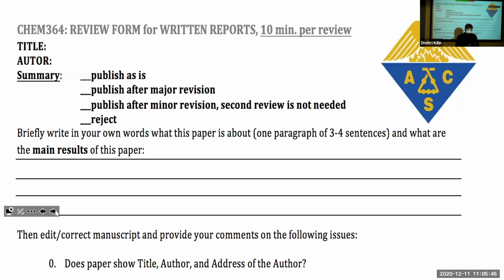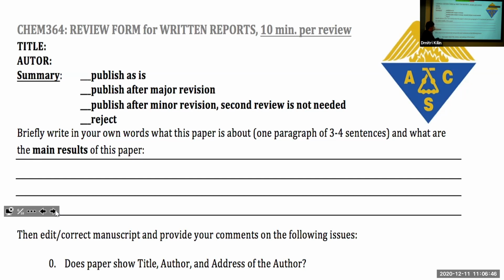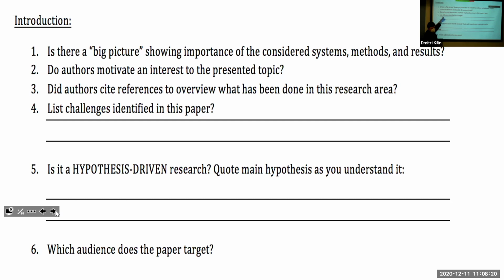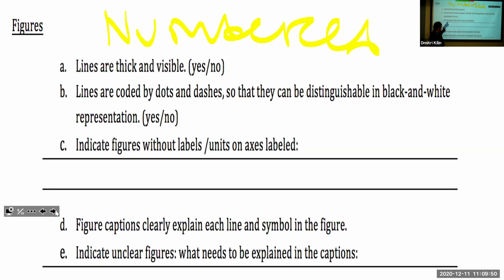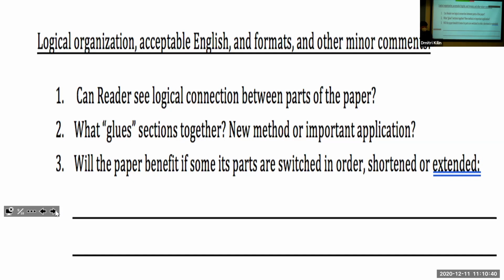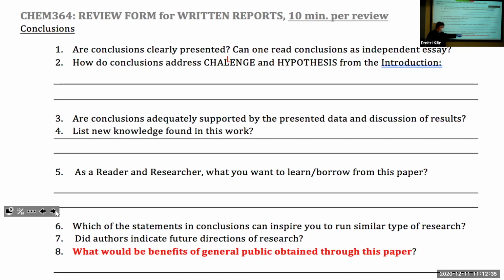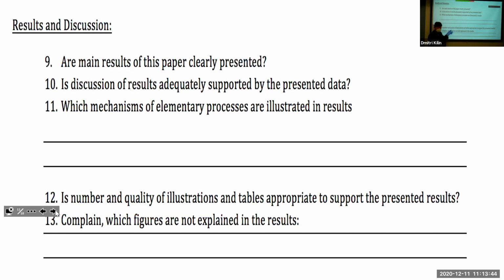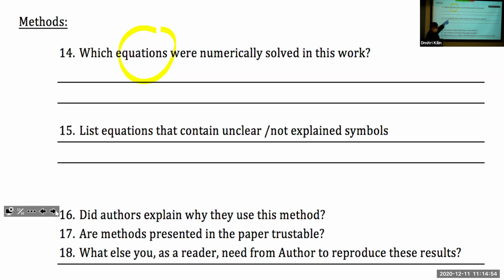CHEM364 2020 lecture43